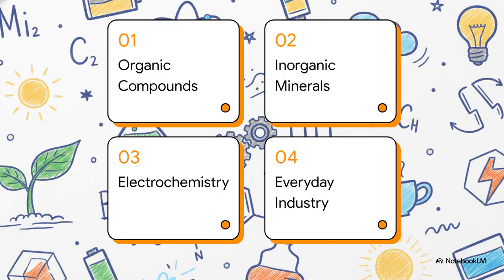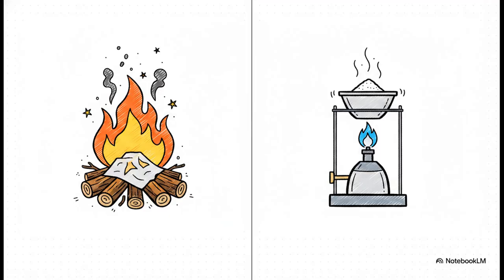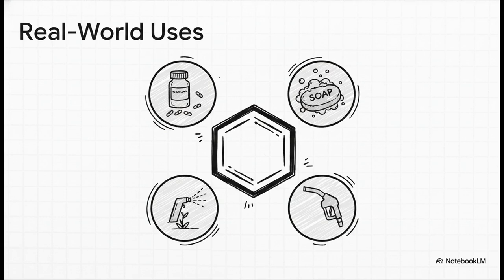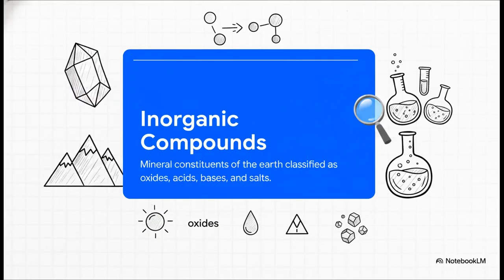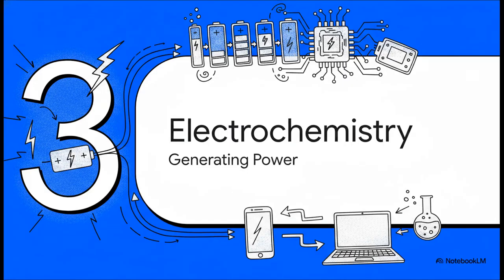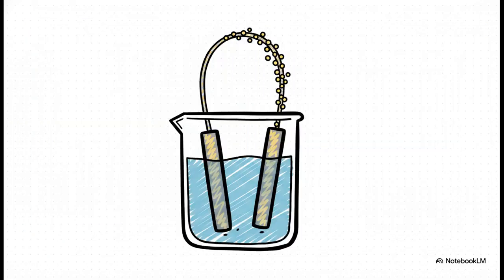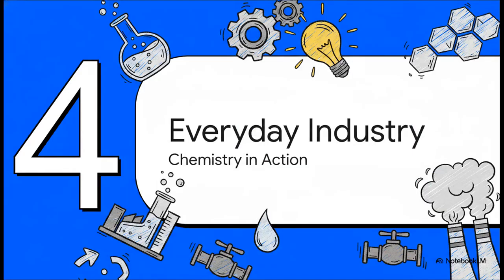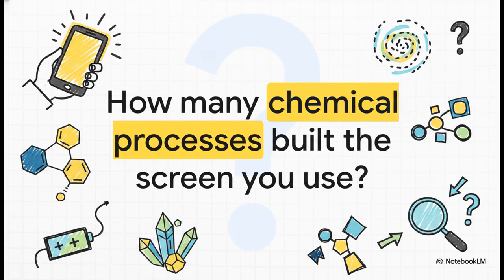The secret behind molecule and industry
🧪 Grade 10 Chemistry Decoded: From Molecules to Industry

Have you ever wondered how tiny molecules help build the modern world? In this video, we'll explore the fascinating connection between chemistry and industry, from the atoms that make up matter to the chemical processes that create products we use every day.

📚 In this lesson, you'll learn:
✅ What molecules are and how they form
✅ The structure of matter and chemical compounds
✅ How chemical reactions drive industrial processes
✅ The role of chemistry in manufacturing, agriculture, medicine, and technology
✅ Real-world applications of Grade 10 chemistry concepts

Whether you're preparing for exams or simply curious about how chemistry shapes our lives, this lesson breaks down complex ideas into simple and easy-to-understand explanations.

🌍 Chemistry is everywhere—from the food you eat and the medicines you take to the industries that power our world.